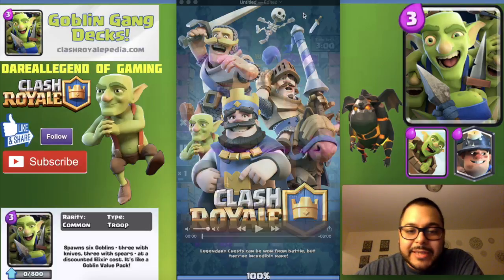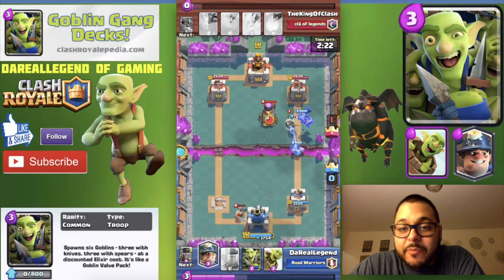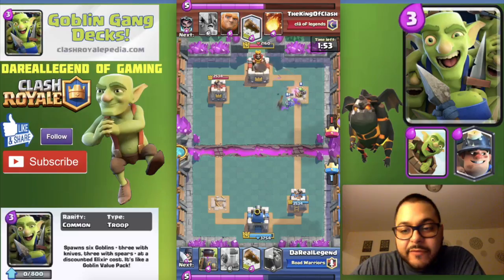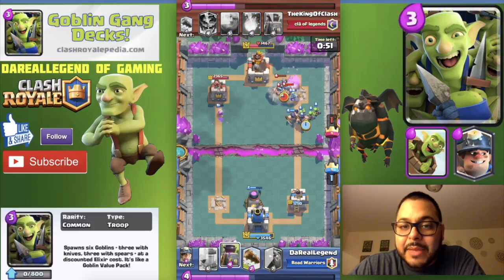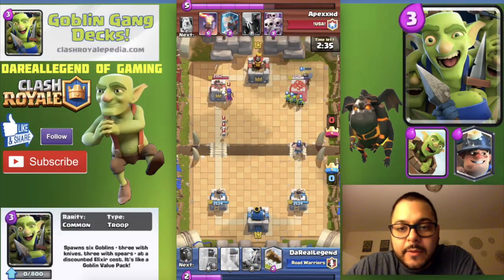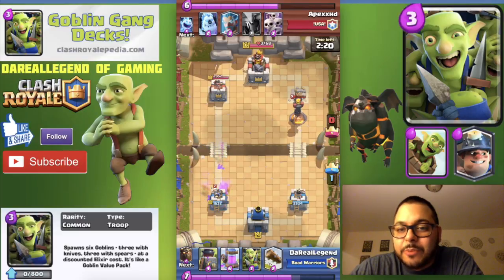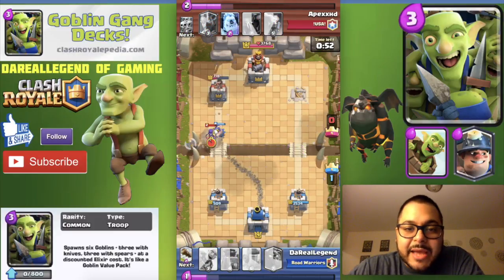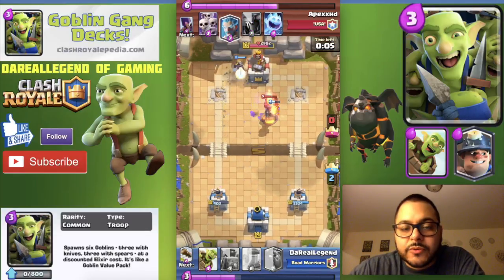Clash Royale - Goblin Gang Deck - Steady Gobbin' Lava Miner Zap Bait - Clashroyalepedia - New Card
Clash Royale - Goblin Gang Deck - Steady Gobbin' LavaMiner Zap Bait Deck - Clashroyalepedia - New Card Clashroyalepedia.com

goblin gang deck, lavahound deck,lavaminer deck, lavahound miner deck, new card, strategy, gameplay, goblin gang gameplay

Also Check Out  Featured On Clashroyalepedia